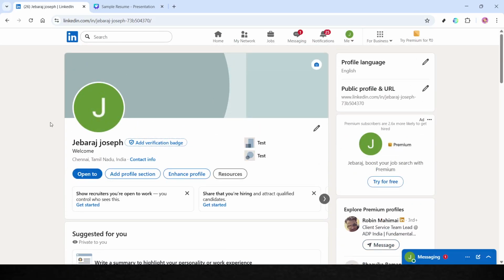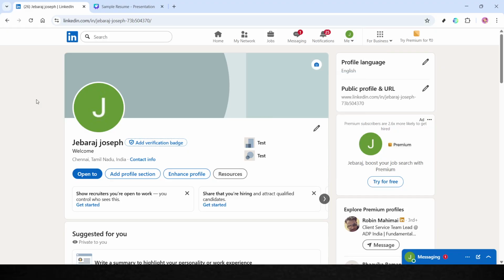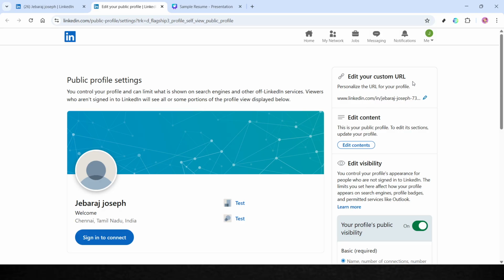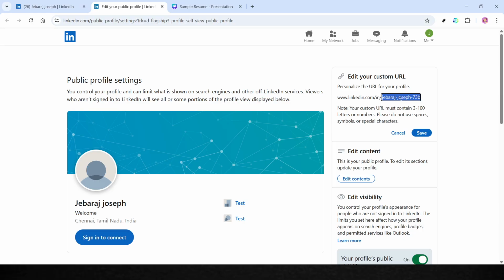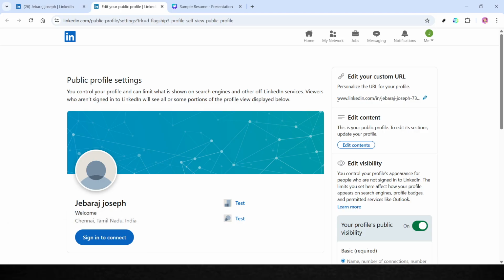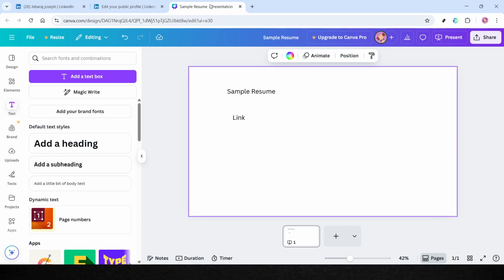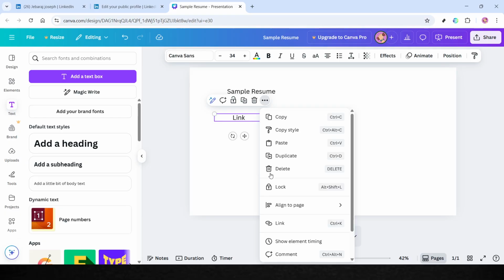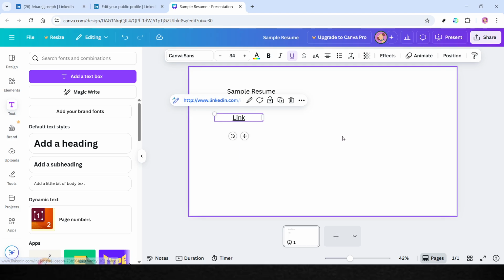Customize Your LinkedIn Link and Include It in Your Resume and Cover Letter 2025 (Step By Step)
Learn Customize Your LinkedIn Link and Include It in Your Resume and Cover Letter 2025 (Step By Step)